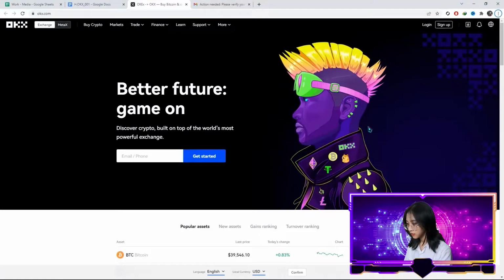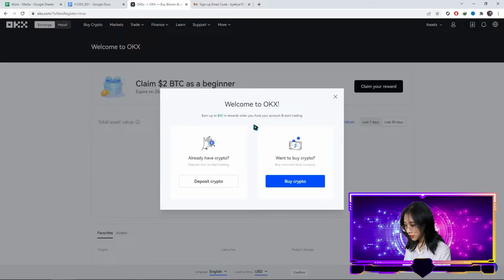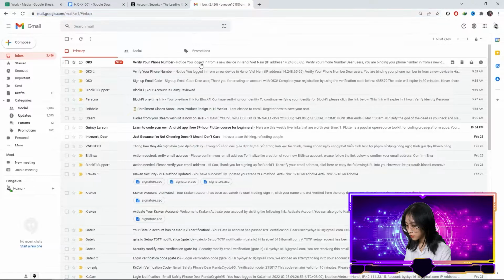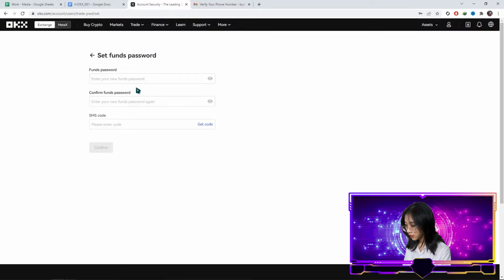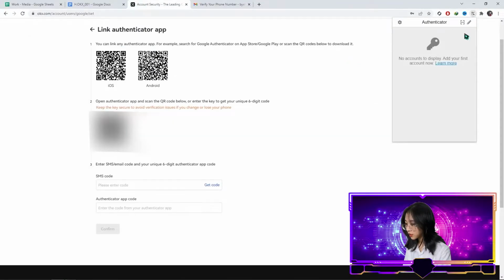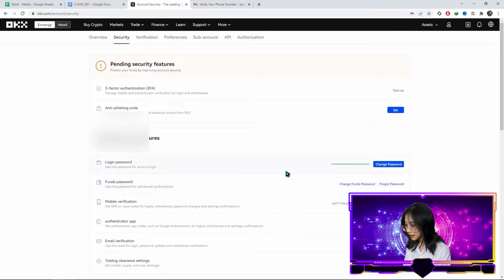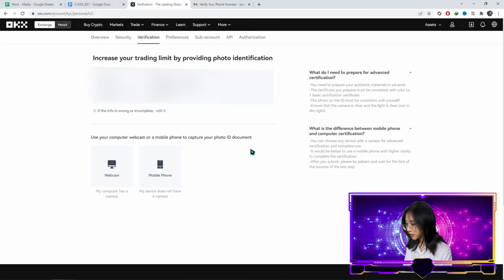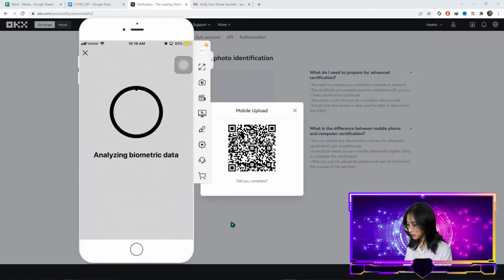OKX Sign Up Bonus 2022 | OKX KYC Tutorial | CoinF Master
0:00 Intro
0:24 OKX Sign Up - OKX Sign Up Bonus 2022
1:13 2FA
3:43 KYC
5:31 Outro

OKEx Exchange has rebranded and changed its name to OKX. OKX is a well-known cryptocurrency exchange around the globe. OKX is one of the top ten cryptocurrency exchanges in terms of the overall trading volume. In this video, we will provide a simple and easy-to-understand OKX Tutorial 2022 of how to register, turn on 2FA and verify KYC on OKX Exchange, together with an OKX SIGNUP BONUS 2022 for all newcomers!

Besides, we provide an OKX Sign Up Bonus 2022.

This video should be better not used as investment advice. You should properly educate and equip yourself with financial and cryptocurrency knowledge in order to make appropriate judgments and choices. Best regards!